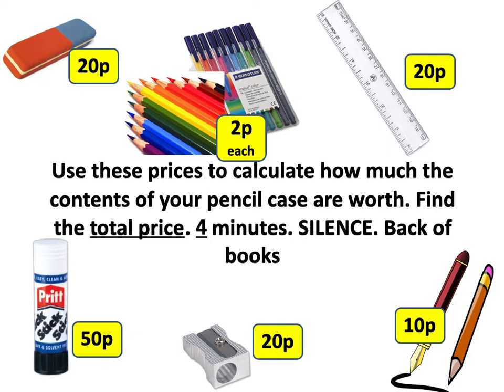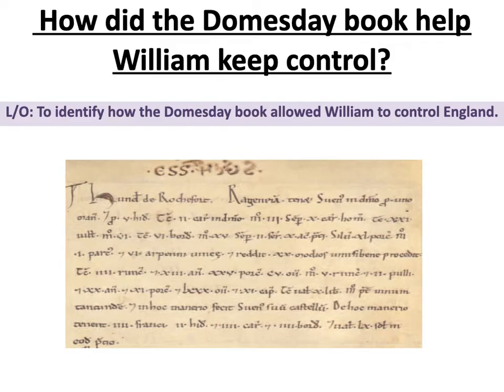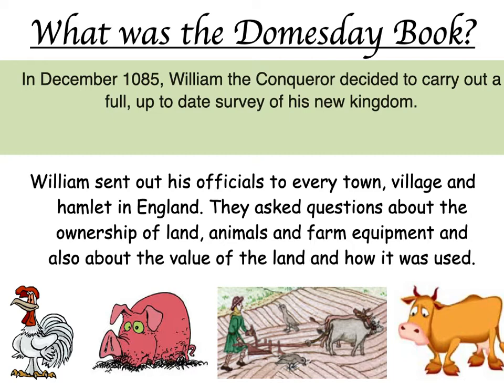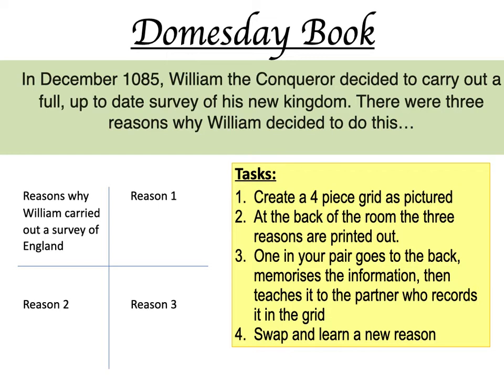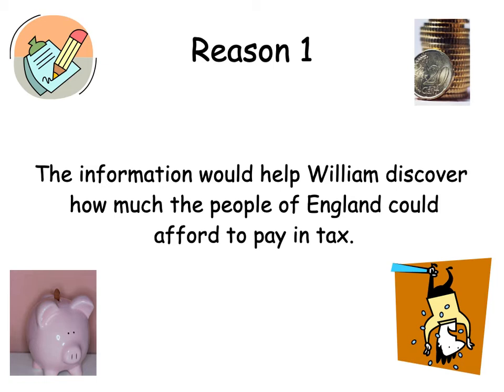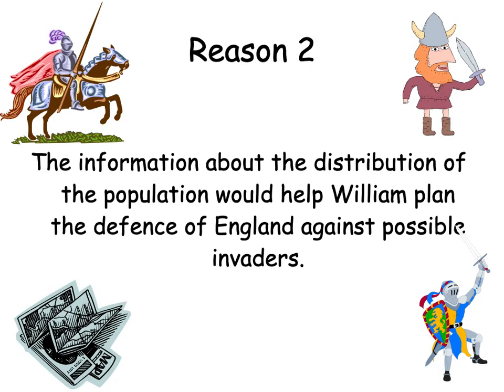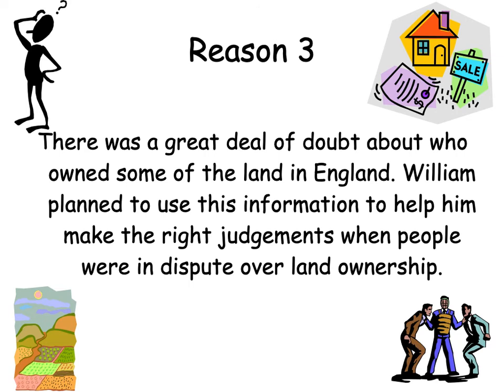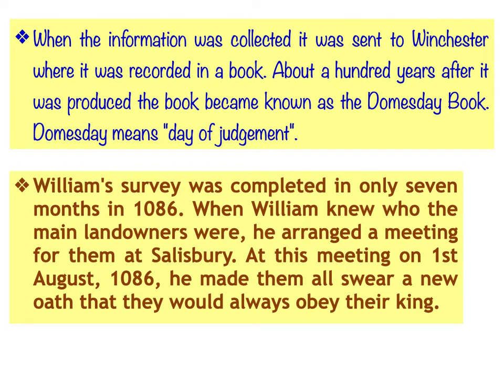The Domesday Book